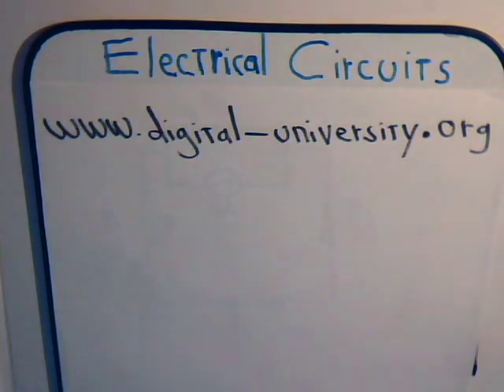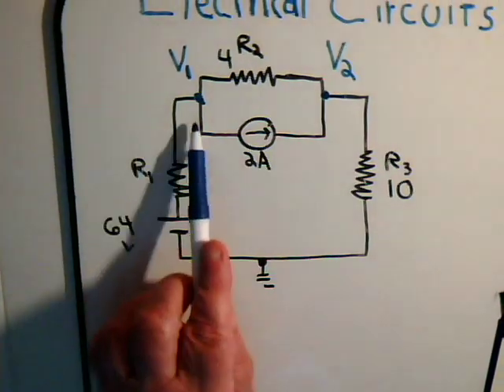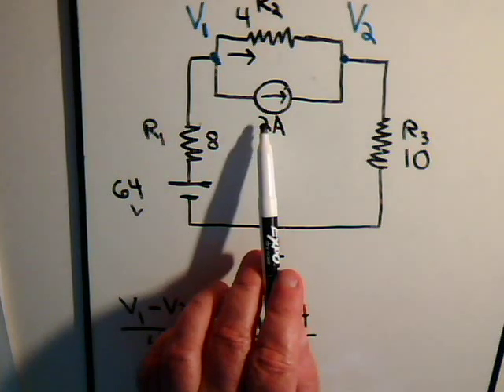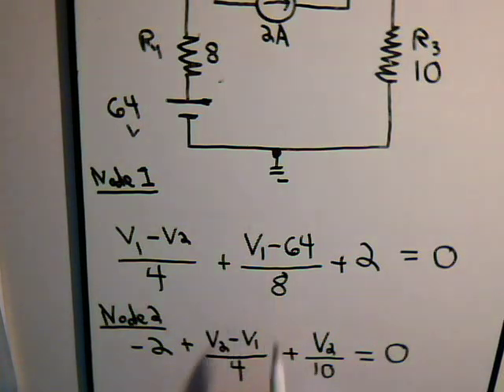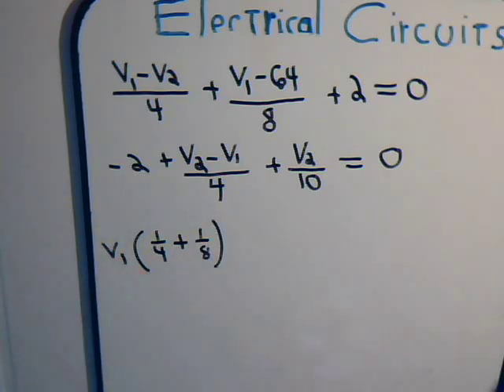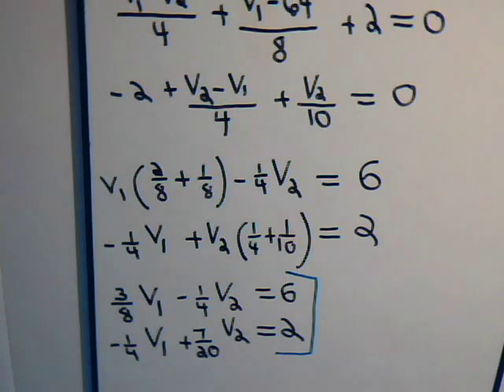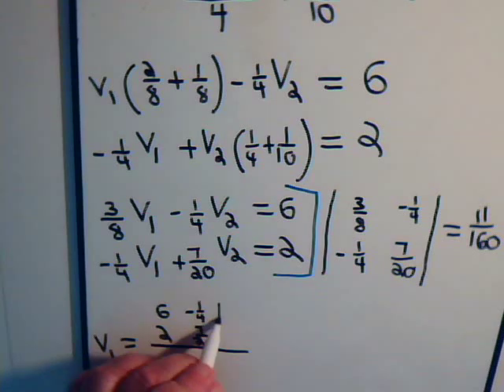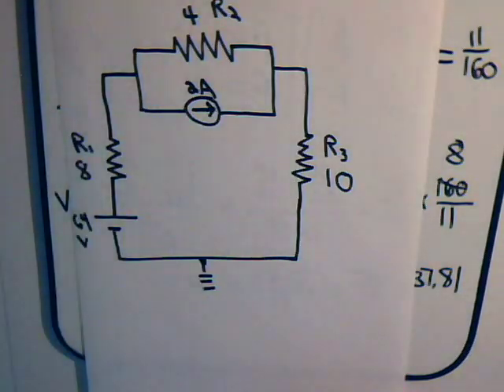Electrical Circuits Video 26: Nodal Analysis Example #3 Part A (Multpile Nodes)